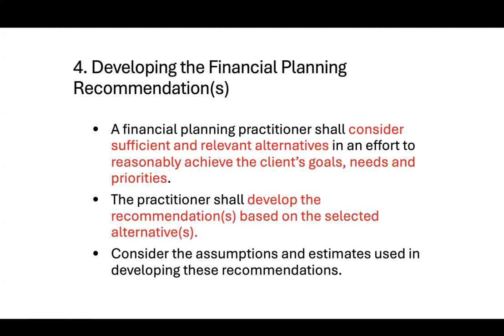PFP 5371 - Unit 2 - Lecture 5 - Developing, presenting, and Implementing Recommendations